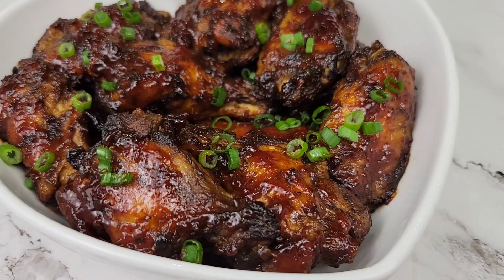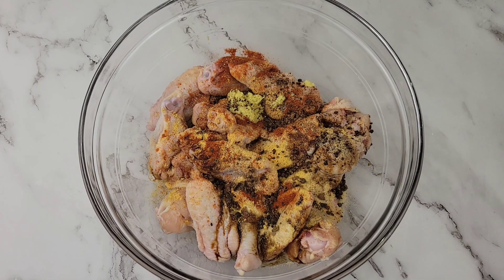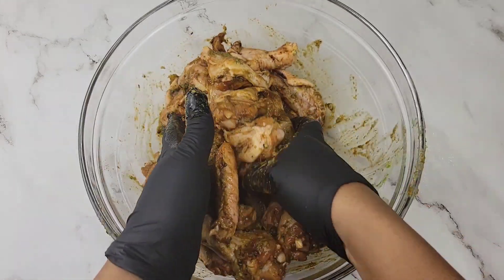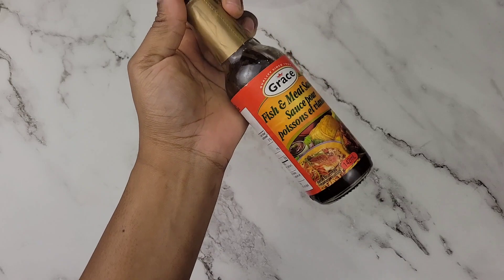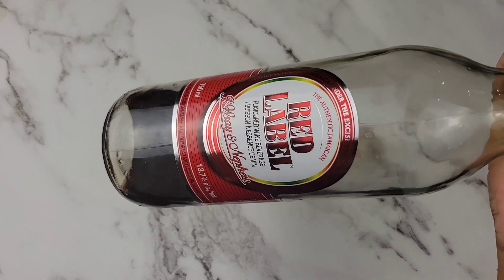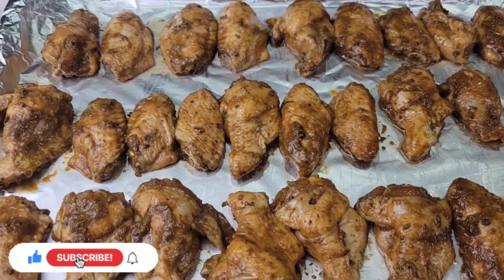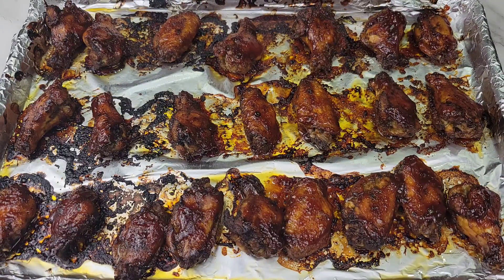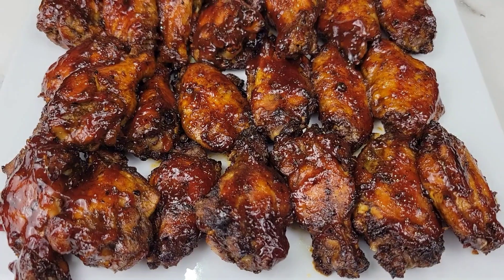Most delicious Baked Wings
INGREDIENTS ⬇️ ⬇️ ⬇️ ⬇️ ⬇️

2  - 3 lbs split chicken wings

2 - 3 tsps Maggi allpurpose

10 or more allspice berries, crushed

1 1/2 tsp grated ginger

2 tsps paprika

2 tsps onion powder

Black pepper

1 tbsp Soy sauce

1/2 tsp or more Browning

1/2 tbsp Grace Fish and meat sauce

3 tbsps Sweet chili sauce

3 tbsps ketchup

3 tbsps Bbq sauce

2 tbsps or more Jamaican Red label wine

About 1/4 cup Water